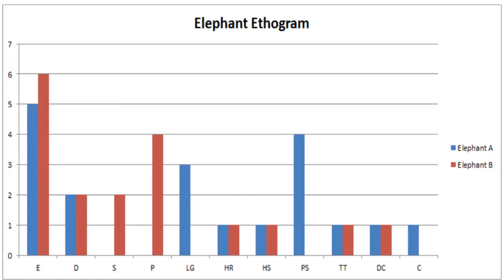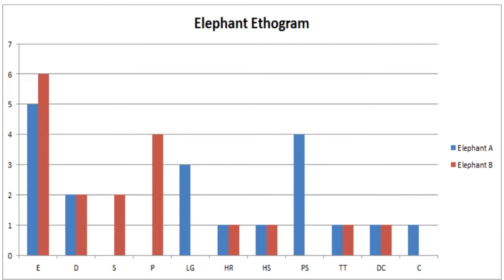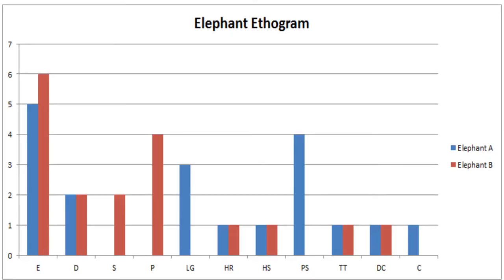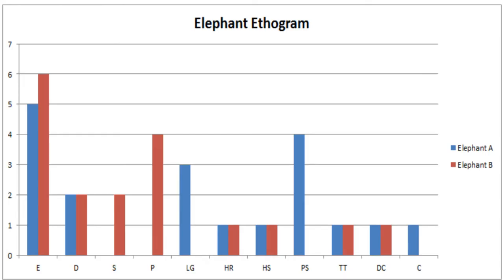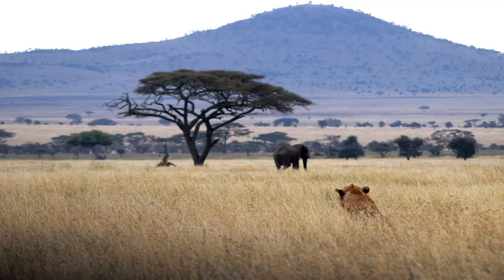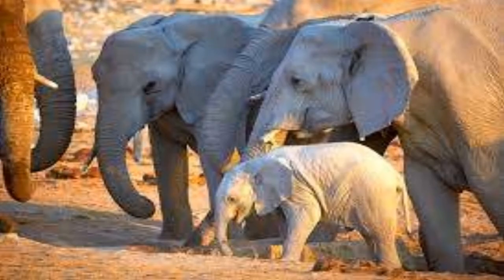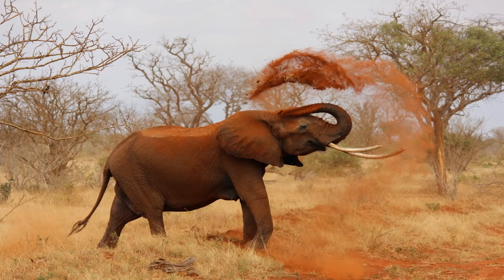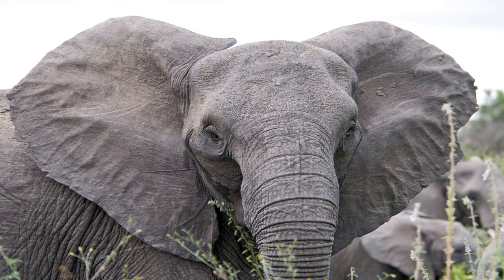3rd Grade Life: Episode 8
NGSS Standards: 3-LS2-1, 3-LS3-1, 3-LS3-2

These lessons are made to be watched in order. Each grade level unit begins with Episode 1 and contains student videos, student worksheets, and parent videos.

Student Instructions:
1. Open the worksheet located here to follow along:
2. Watch the video, pausing to do fun science stuff or fill out answers to the worksheet.
3. Contact your teacher with any questions.
4. Turn in the worksheet to your teacher for feedback or credit.

Credits:
Background Music and Sound Effects:
Various Images: Google Images
Captured Videos:
Lesson based on: Picture Perfect Science